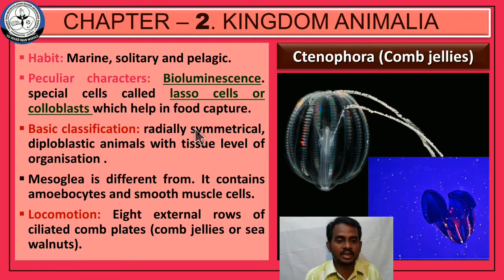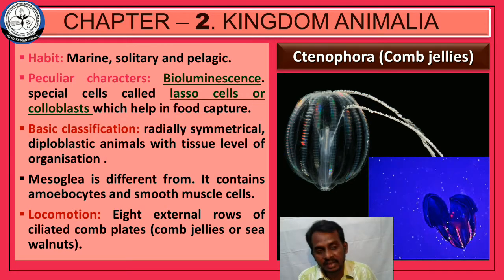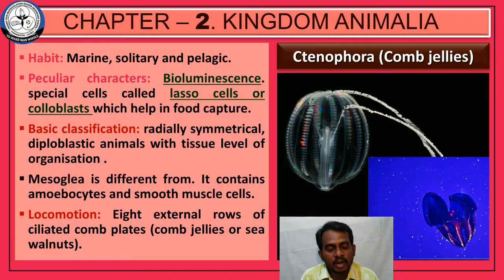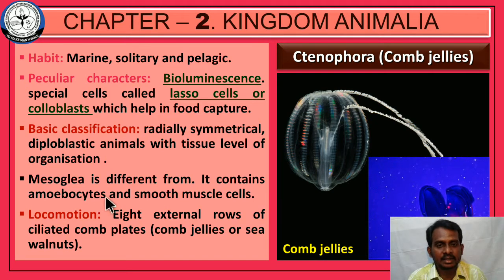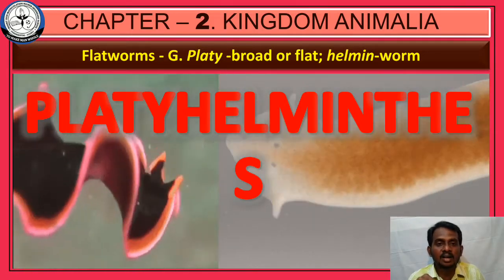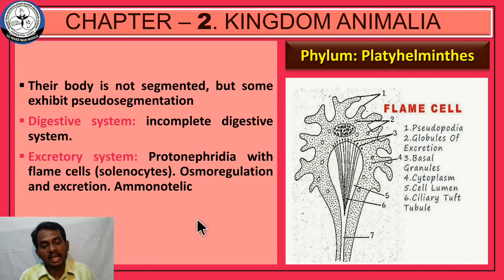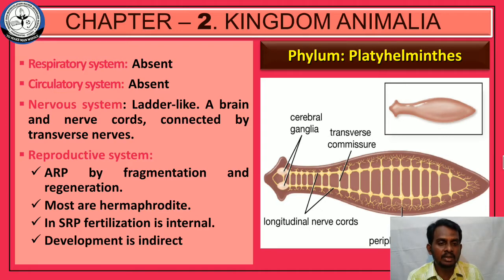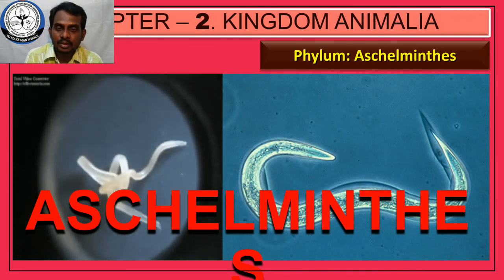XI ZOO CHAP 2 Phylum Ctenophora & Platyhelminthes